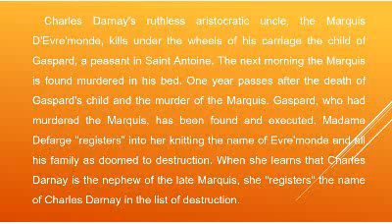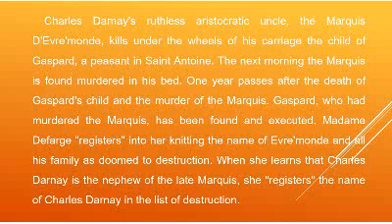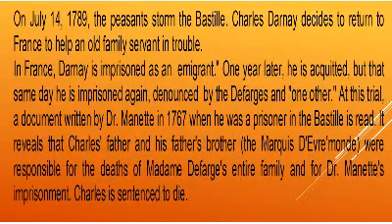A Tale of two cities recover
Introduction to A Tale of two cities and an analysis to the main characters